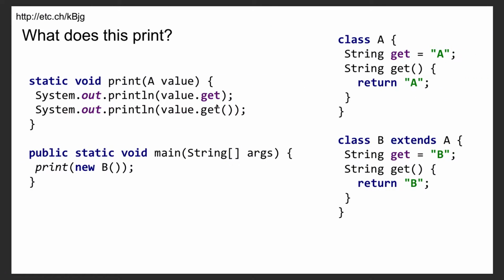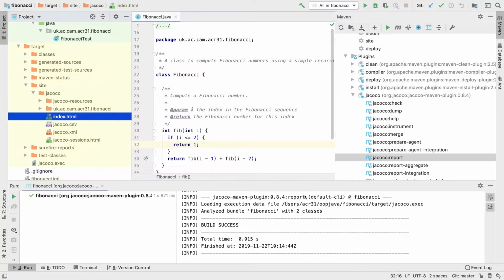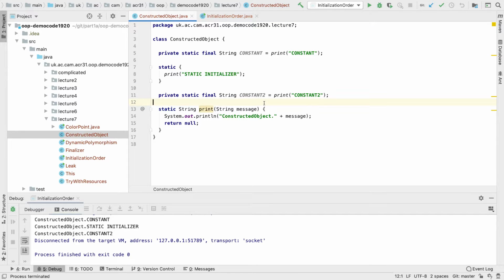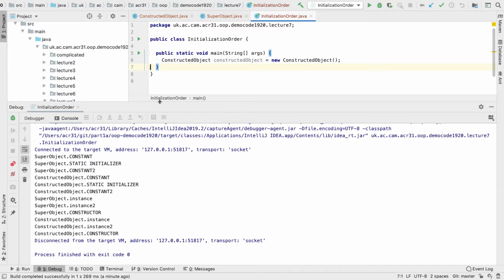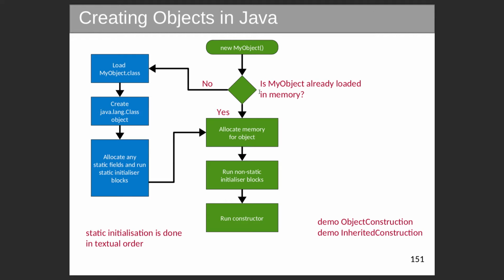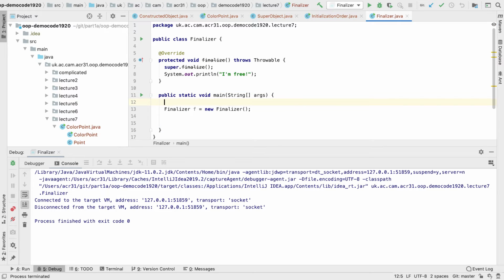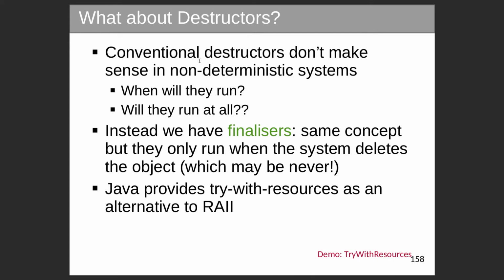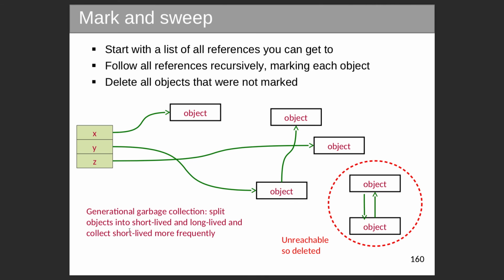Object Oriented Programming 2019 - Lecture 7